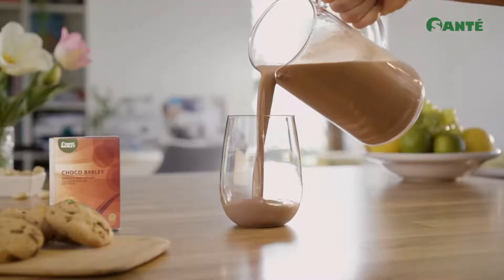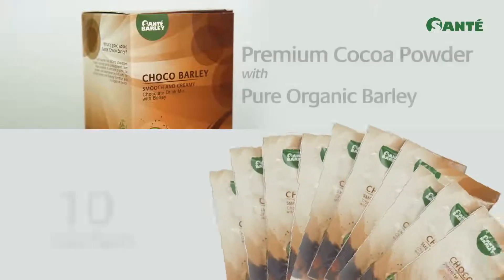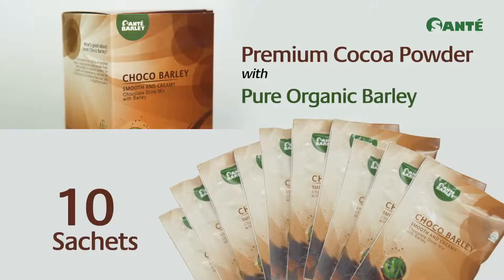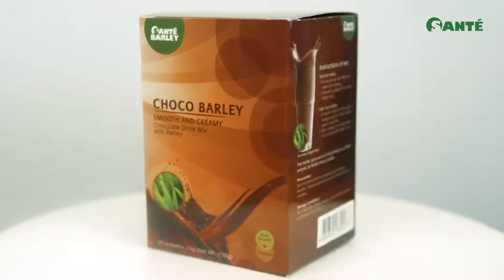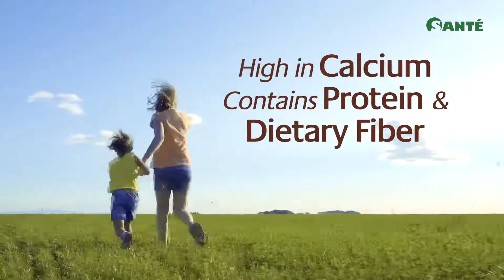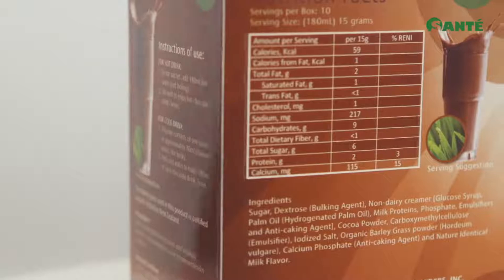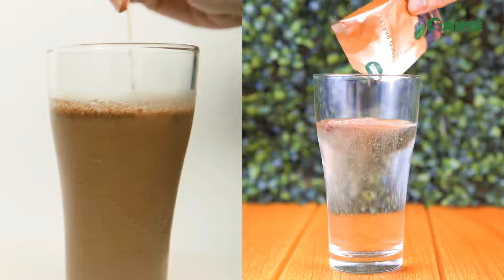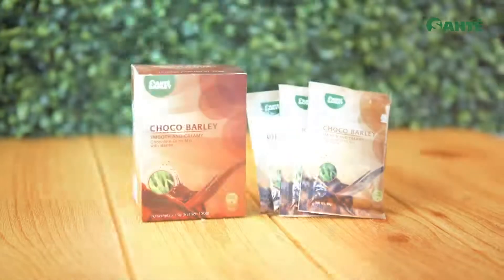Santé Choco Barley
Sante Choco Barley is a creamy and chocolatey drink that will not only satisfy your sweet tooth but will also help maintain strong bones and teeth and will help promote growth through its protein content.

Sante Choco Barley is a great source of calcium and with its young organic barley grass, it also contains dietary fiber, protein and complex carbohydrates. A chocolatey drink that both adult and kids will surely love!